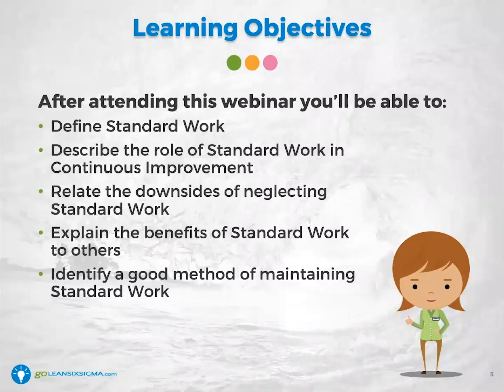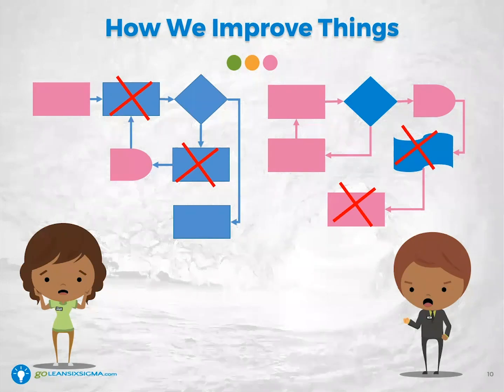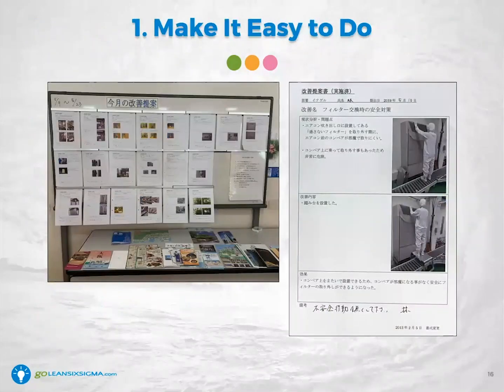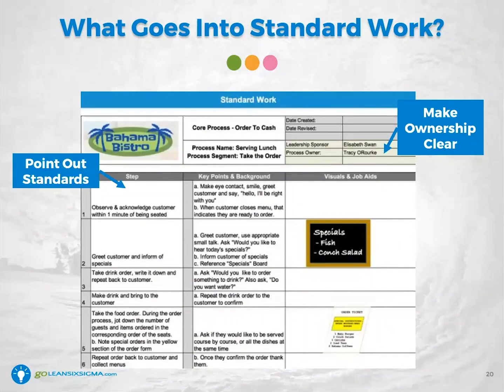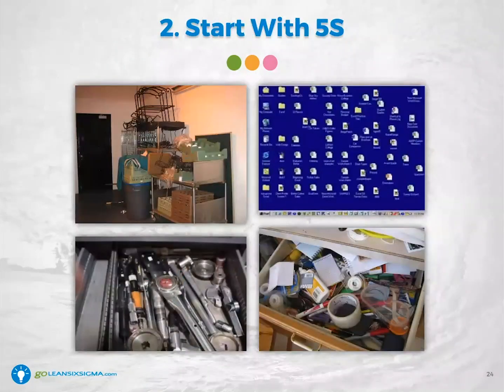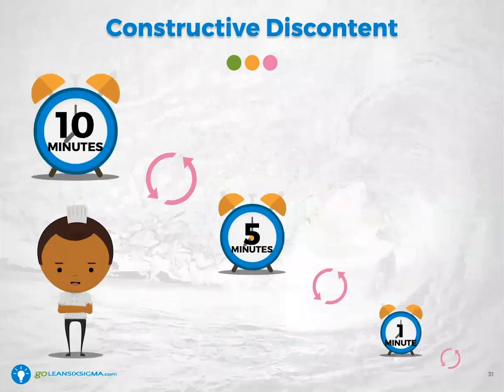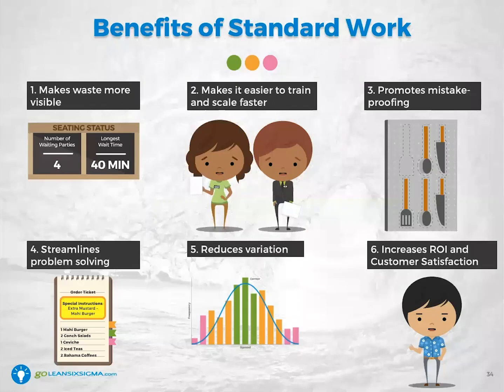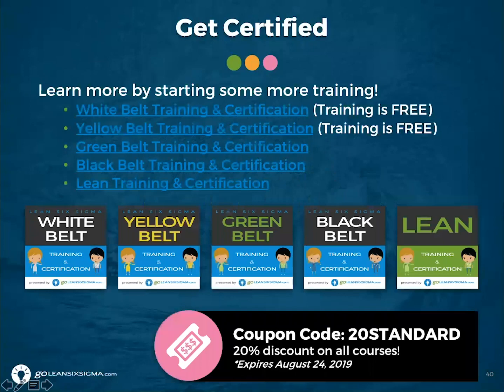Lean Six Sigma Webinar: How to Build Best Practices With Standard Work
Deliver powerful process improvement results when you register for our Green Belt Training & Certification

Register now and you'll learn how to solve problems and improve processes using Lean Six Sigma – in any industry or function!

Standard Work is not exciting, but the results are! The word “Standard” can lose its power when it becomes associated with “normal” or “basic” but it’s truly a powerful core of all continuous improvement. How can you improve on a standard when you have no standard? Join us for this 1-hour Introductory Webinar to truly understand this underutilized tool and embrace the “current best way” to do everything.